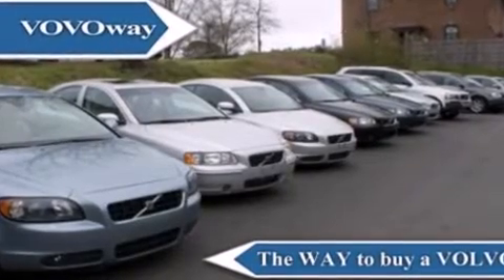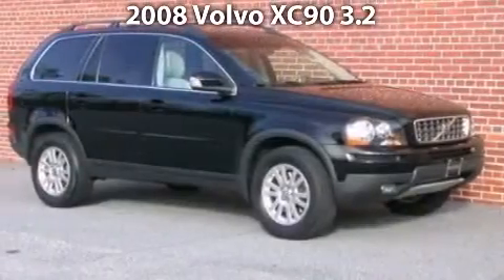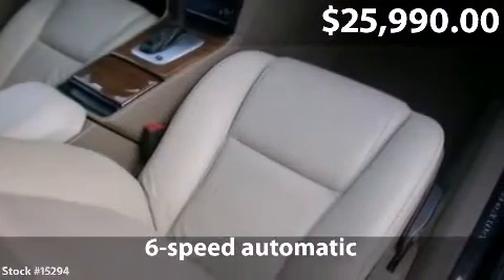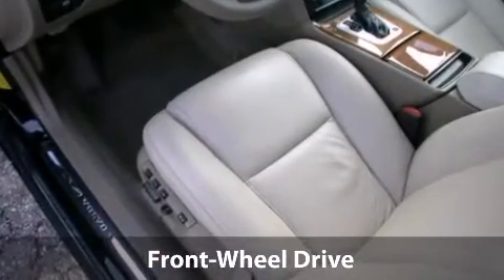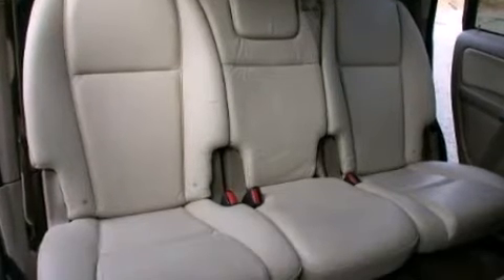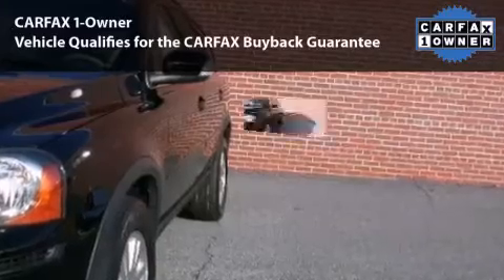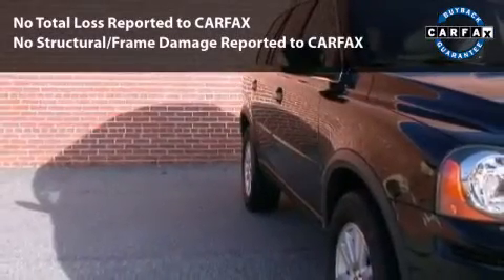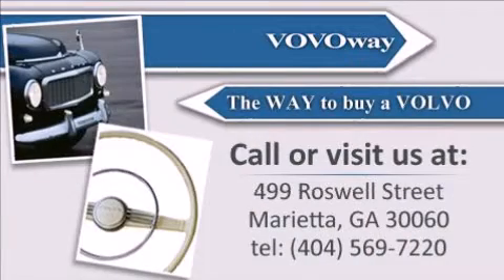2008 Volvo XC90 3.2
2008 Volvo XC90 3.2